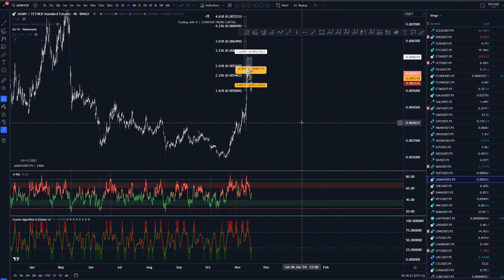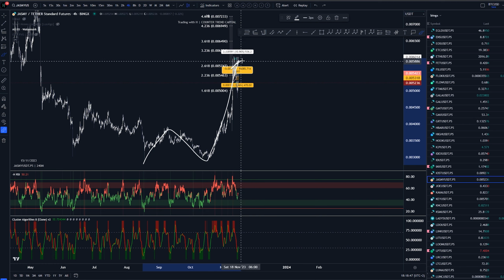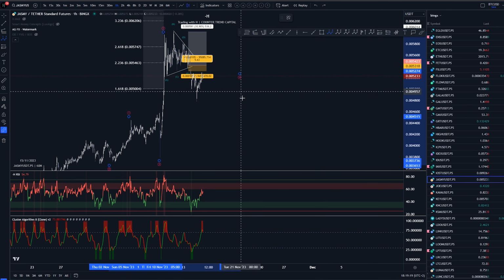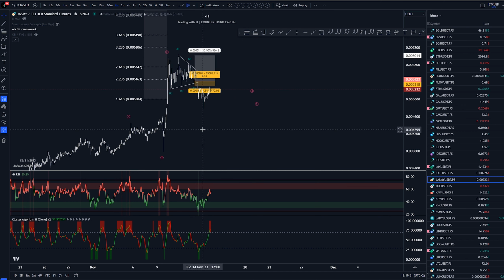JASMY Trade recap | CTC TRADING